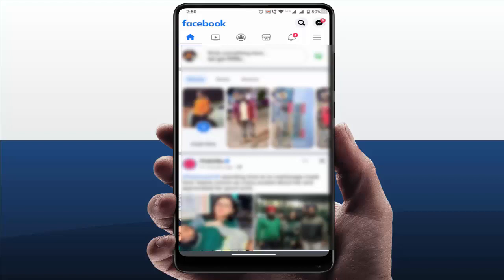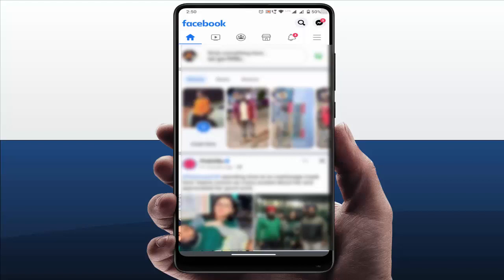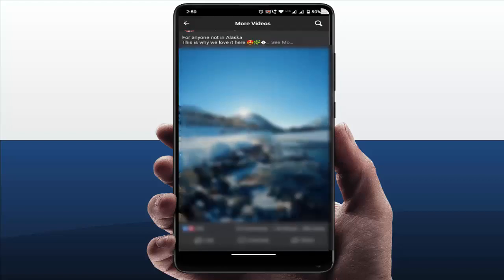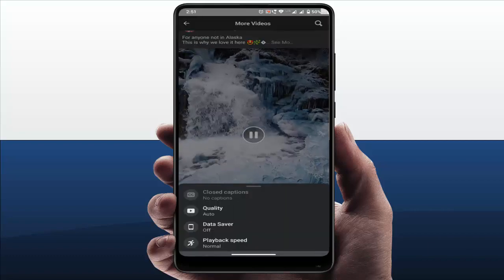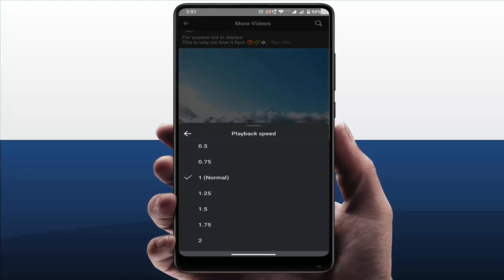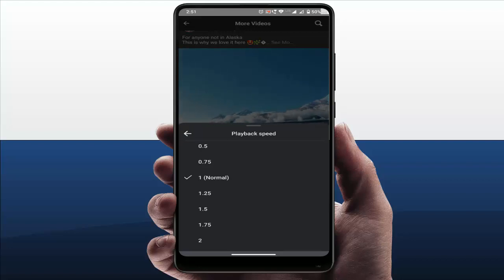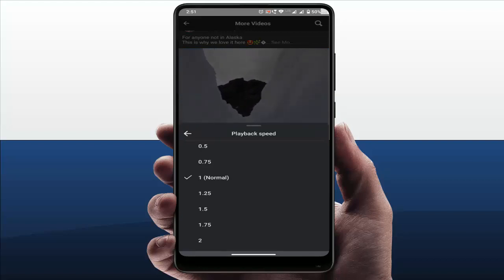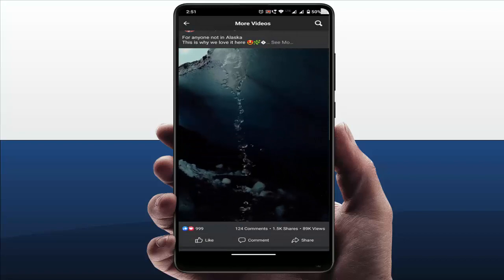How to Control Playback Speed of Facebook Videos on Android Device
On Android Phone How to Control Playback Speed of Facebook Videos
How to Change Playback Speed of Video in Facebook
How to Speedup Playback Speed of Facebook Videos